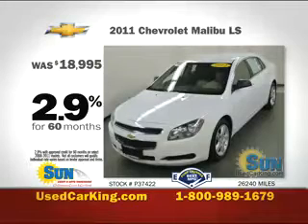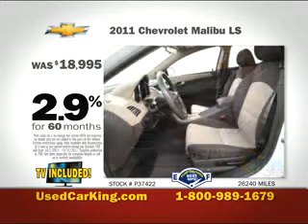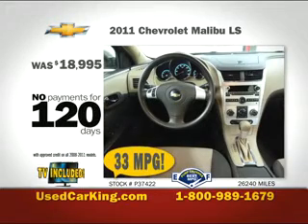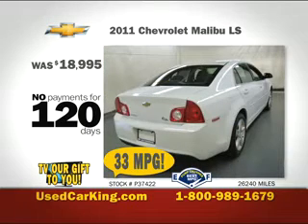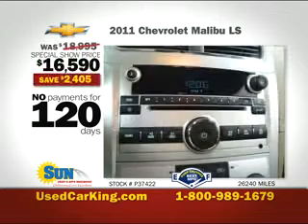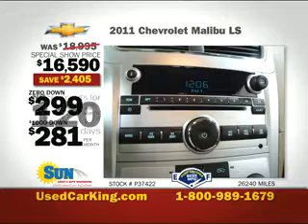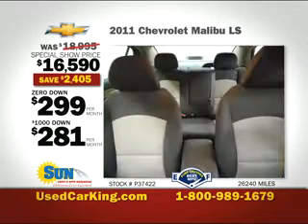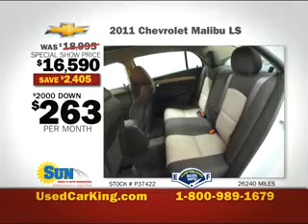P37422 Used 2011 Chevrolet Malibu LS w/1FL near Syracuse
This 2011 Chevrolet Malibu  has the awesome LS w/1FL package!   You'll love the  6-speed automatic, antilock brakes, stabilitrak, traction control, and stability assist. This mint, show room ready 2011 Chevrolet Malibu is a great find! You'll love the silky smooth Summit White paint and smoke free Cocoa/Cashmere interior.   You'll be able to haul more books, groceries, sports gear, luggage, and furniture thanks to the Malibu's excellent cargo capacity.  Give us an email, stop on down &amp; take a test drive, this Malibu cuts through our tough CNY snow storms and yet it still sipps gas, coming in at an EPA 33 Highway MPG! Stock number P37422 Used 2011 Chevrolet Malibu LS w/1FL - near Syracuse - usedcarking.com